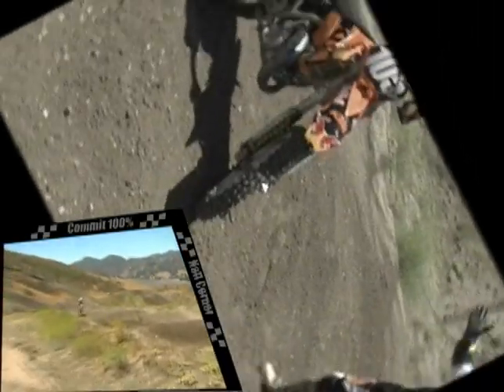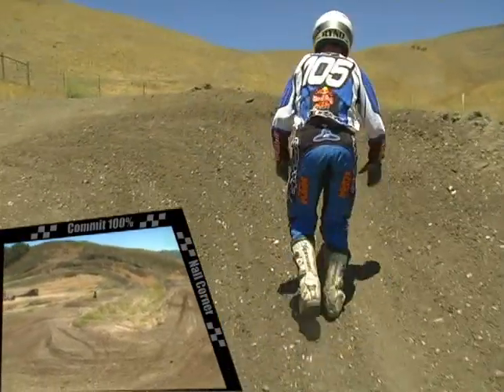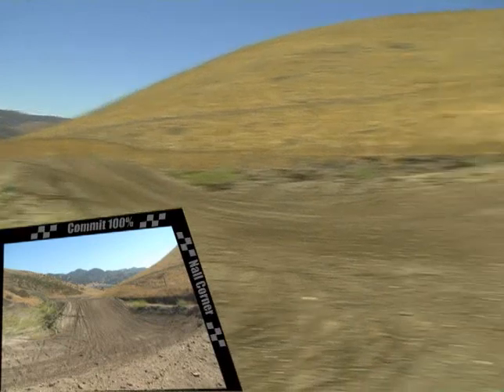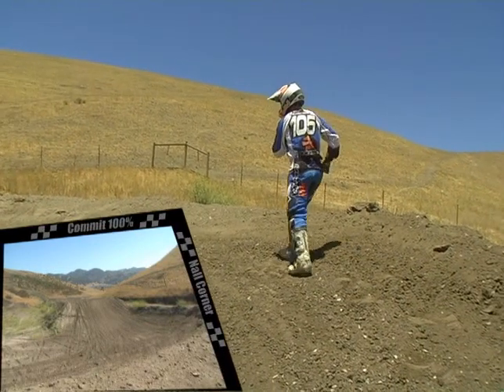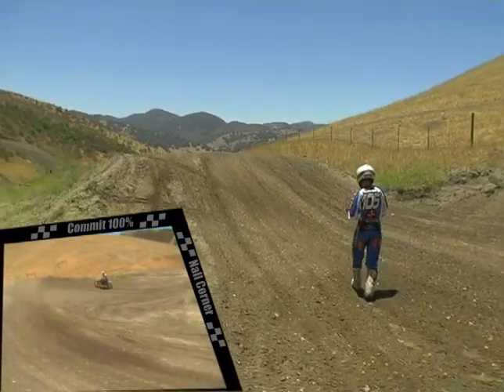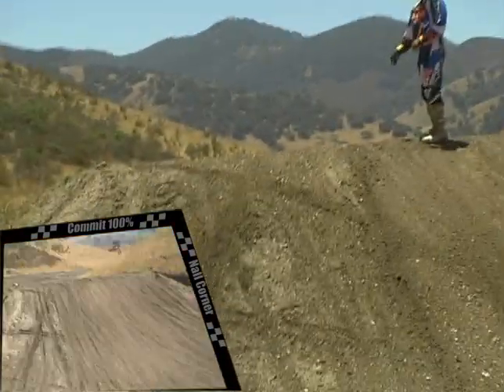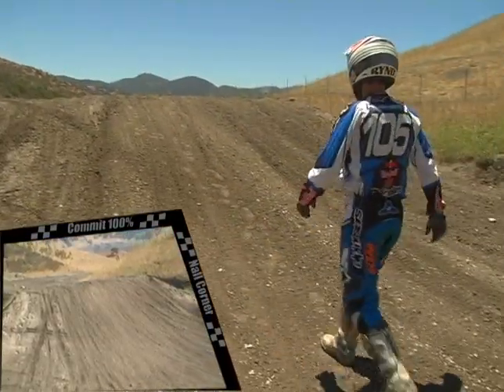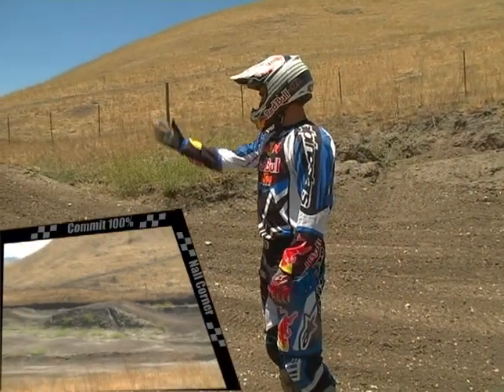MOTOCROSS - JUMPING.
Мотокросс сегодня является одним из самых старых видов экстремального . Занятия мотокроссом – дорогое удовольствие, так как стоимость мотоцикла составляет около восьми тысяч долларов, а стоимость экипировки доходит до двух тысяч. Кроме того затраты идут на бензин, моторное масло, запчасти, уход за мотоциклом, транспортировку мотоцикла до места соревнований.

Кроссовый мотоцикл отличается от обычного байка меньшим весом, более прочной рамой и подвеской, а также более мощным двухтактным или четырехтактным мотором. Кроме того они не оборудованы фарами и имеют специальные кроссовые шины. Кроссовая резина имеет специальные зацепы (шипы) для более надёжного сцепления с землёй и предназначена для передвижения по пересеченной местности. Кроссовый мотоцикл не предназначен для передвижения по дорогам с покрытием, а ГИБДД не выдаёт водительские права на управление кроссовыми мотоциклами и не вешает на них номерные знаки.

В экипировку мотокроссера входят: защитный шлем, защитные очки, защитная куртка и штаны, перчатки, мотоботы, подшлемная защита шеи. Защитные очки предохраняют мотоциклиста от попадания посторонних предметов (пыли, грязи, камней) в глаза во время езды, а также защищают от слепящего света солнца. Подшлемная защита шеи необходима для защиты шейных позвонков, так как мотоциклисты часто ломают шею при падениях. Мотоботы необходимы для защиты ног от трения и переломов.

Мотоботы кроссовые купить можно в магазинах спортивных товаров, в том числе и в интернет-магазинах. Одним из специализированных интернет-магазинов для мотокросса является shop.mx4u.ru. На нём представлена разнообразная экипировка для мотокроссеров самых различных брендов с мировым именем. Здесь можно найти гоночную форму под свой размер. Кроме того здесь представлено большое количество разнообразных кроссовых покрышек для колёс разных размеров, а также под разный тип грунта и различную мощность двигателя.

В России насчитывается несколько десятков трасс по мотокроссу и в разных городах проводиться около тридцати соревнований по мотоксу в год. Трассы для мотокросса различаются по сложности, могут иметь как естественные препятствия в виде подъёмов, спусков, поворотов, так и искусственные, например, в виде трамплинов. К мотокроссу относятся также такие соревнования как суперкросс (соревнование на стадионе), аренакросс, супермото (гонки по трассе с асфальтированными и грунтовыми участками), мотофристайл (затяжные прыжки с трамплина с элементами акробатики).